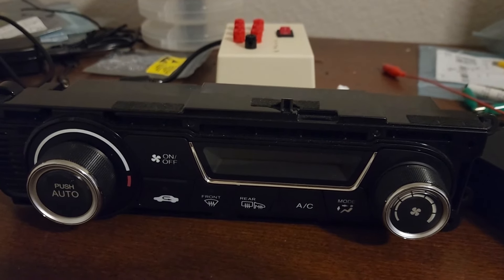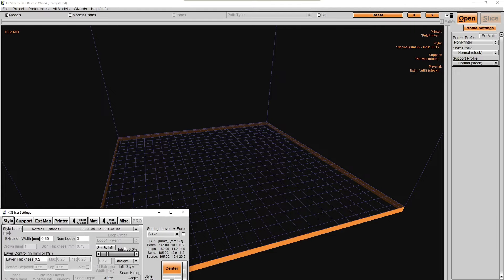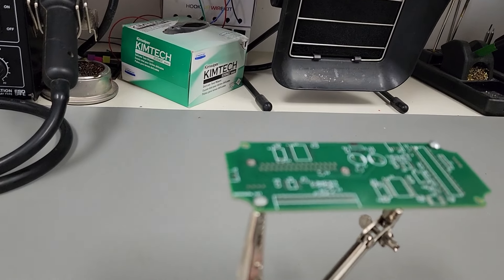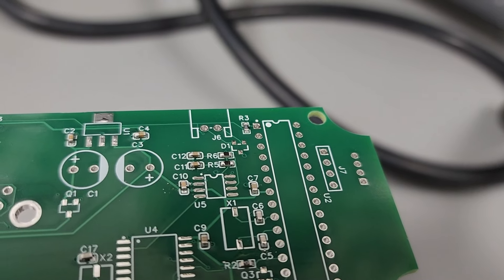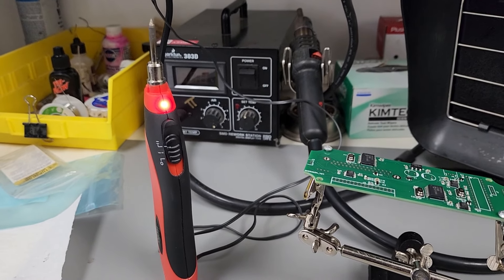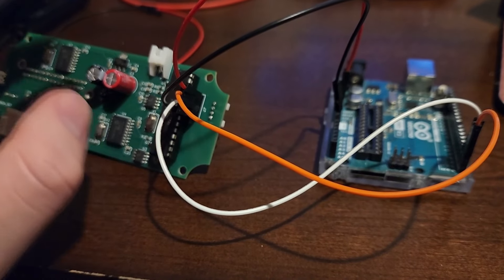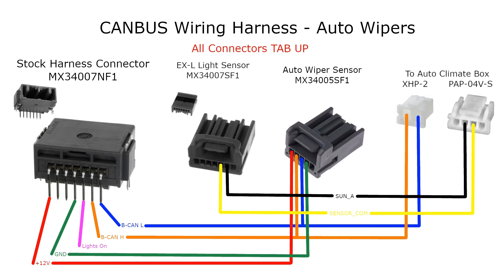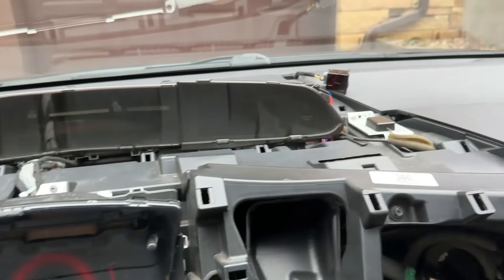2013-2015 Honda Civic Automatic Climate Control Conversion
This video shows how to upgrade the manual climate control in a 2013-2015 Honda Civic LX, GX, HF, or Si; to the automatic climate control used in the EX and EX-L. For this conversion, a black box device is used to "emulate" the manual climate control on the car side and a vehicle with automatic climate control on the control panel side. The video also covers the creation of the black box in full detail, from electronics to assembly.

Aidan, whose 2014 Honda Civic Hybrid already has automatic climate control, demonstrates the assembly of the device. Zach demonstrates installation in his 2014 Honda Civic Si.

Climate Control Module: Honda 79600-TR6-A62ZA (recommended to buy used)
Aspirator Nozzle: Honda 80534-S84-A41
Interior Temperature Sensor Connector: Sumitomo 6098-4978

Chapters:
00:00:00 Intro/Mod Overview
00:02:44 Ordering the PCB
00:05:17 Ordering Electronic Components
00:06:44 Preparing the 3D Print
00:09:23 Printing the Enclosure
00:11:59 Soldering the Components: Preparation
00:14:59 Soldering the Components: Resistors and Capacitors
00:23:50 Soldering the Components: Crystals
00:25:32 Soldering the Components: Transistors
00:27:48 Soldering the Components: Integrated Circuits
00:31:49 Soldering the Components: Contact (connectors)
00:36:45 Programming the Box
00:40:44 Assembling the Short Wiring Harnesses
00:42:28 Removing the Head Unit
00:44:03 Replacing the Climate Control Unit
00:45:00 Disassembling the Upper Dashboard (Light Sensor/CAN Wiring)
00:48:05 CAN and Light Sensor Wiring
00:55:43 Dressing the Wiring Harnesses
00:57:39 Installing the Black Box
00:59:47 Installing the Aspirator Hose
01:03:59 Testing the Automatic Climate Control Unit
01:06:55 Outro